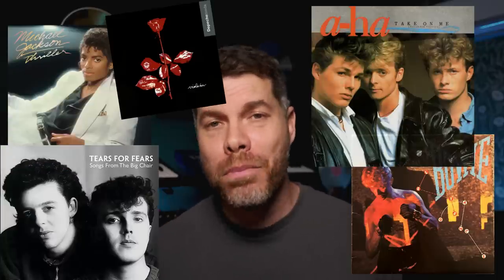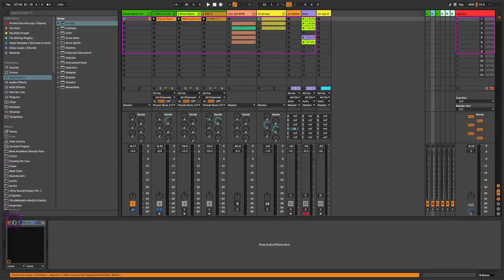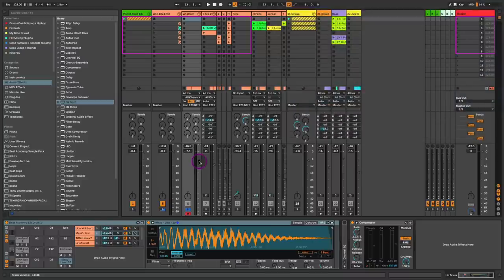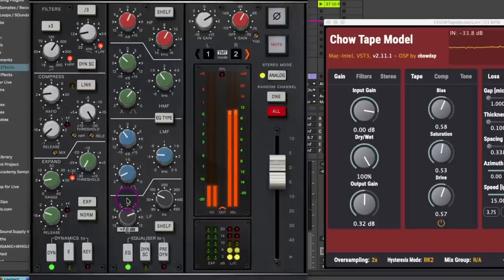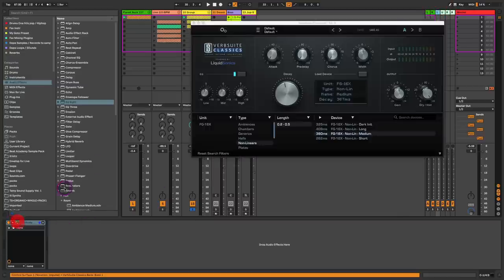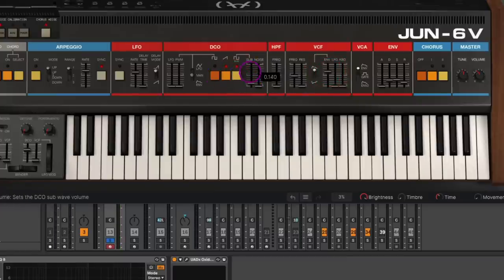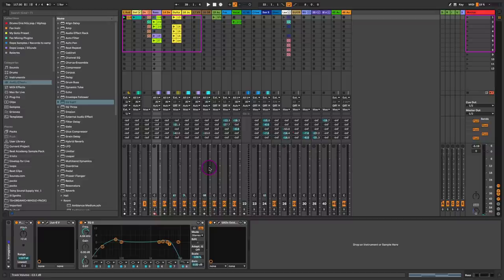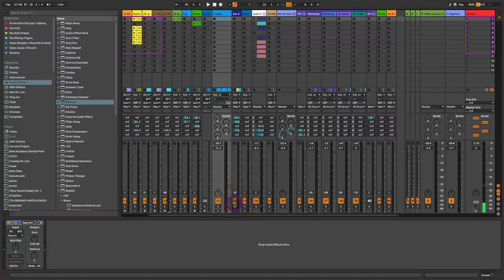Everything You Need To Know To Produce 80's Music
►► Enjoyed the video? You can download the project file and Beat Academy Sample Pack here for FREE

Timestamps:
0:00 80’s Musical Impact
0:29 Demonstration: Got That by Gigi Rowe
1:11 Iconic 80’s Drums
5:26 Laser Sound
7:18 Orchestral Hit
7:42 Upbeat Dance Drum Rhythm
12:18 Tape Machines
13:30 Stadium Rock Drum Sounds
18:18 Synthesizers
23:03 Lush Brass Pads
24:34 Brighter Pads
26:00 Vocal Processing
30:10 Extra 80’s Sauce
30:59 Free download from this session